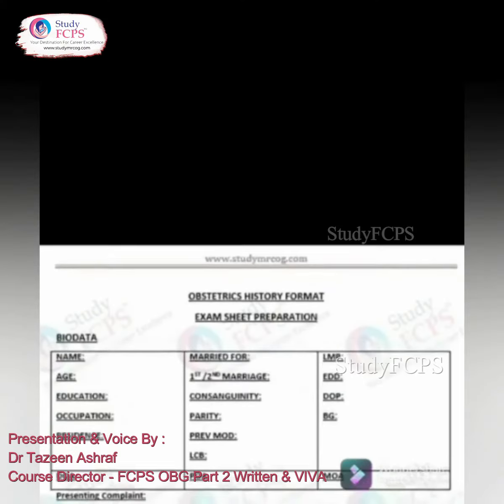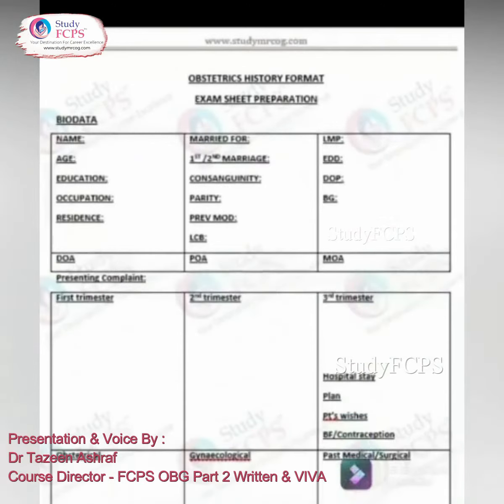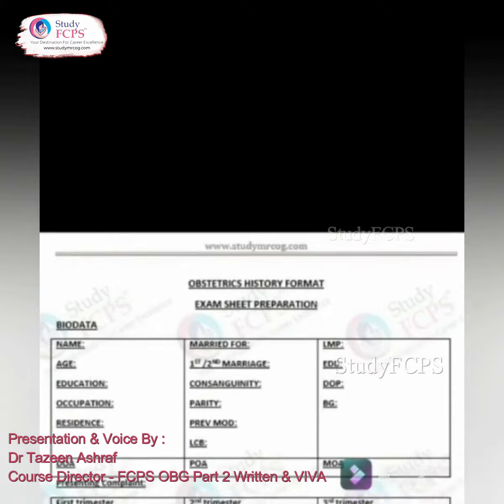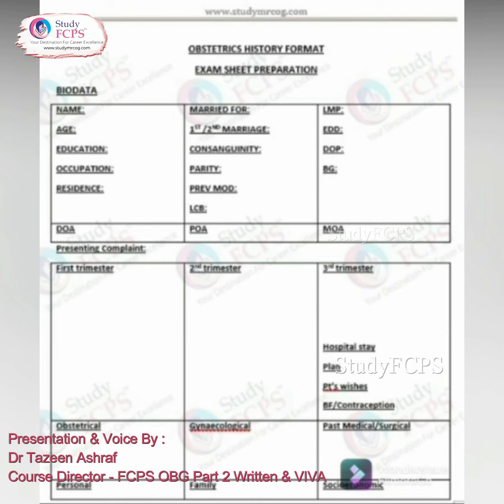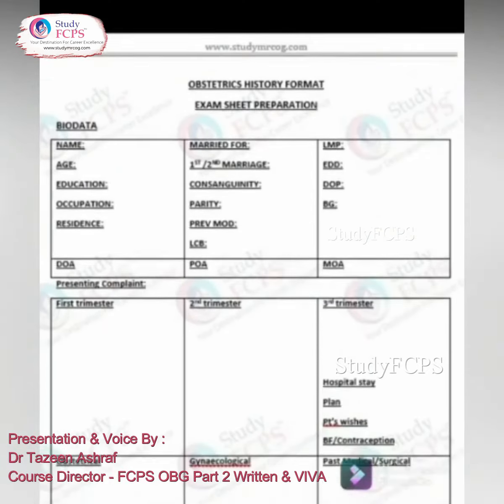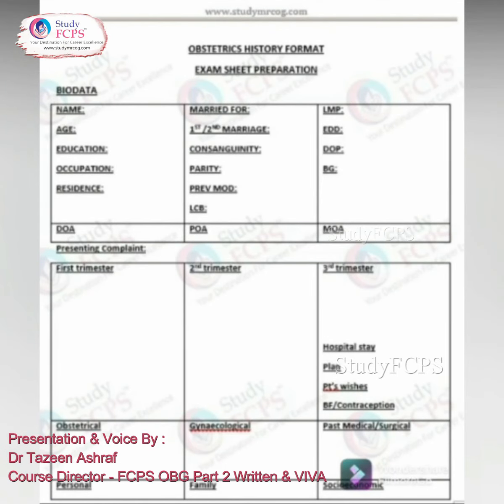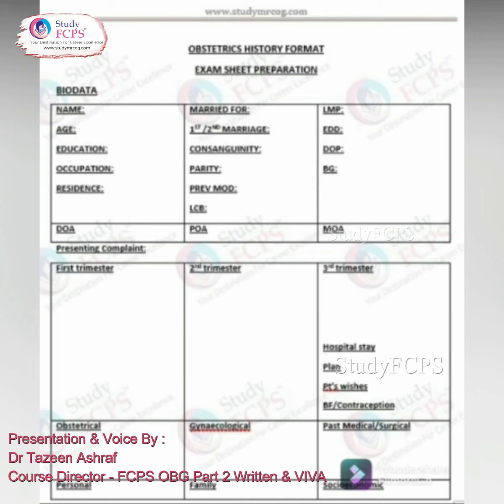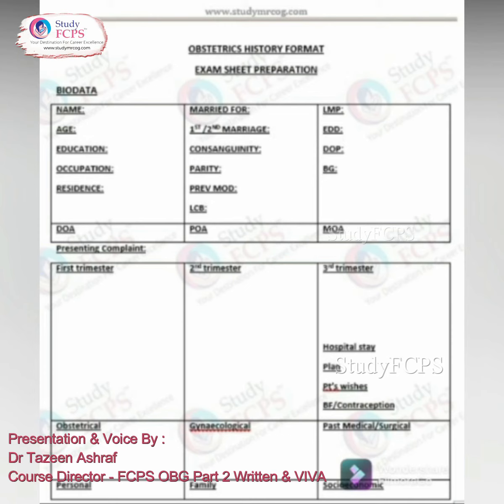9 September 2021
FCPS II viva History Sheet Prep